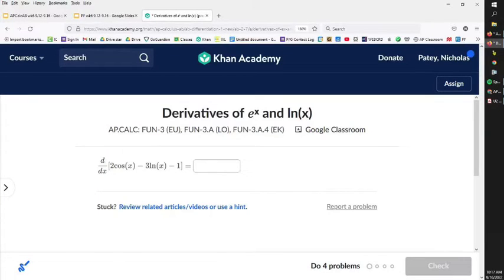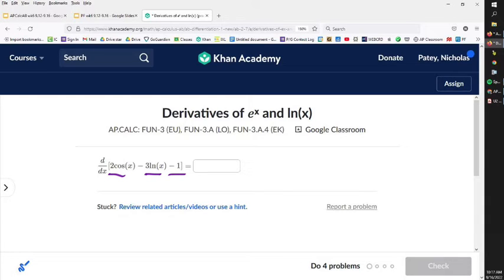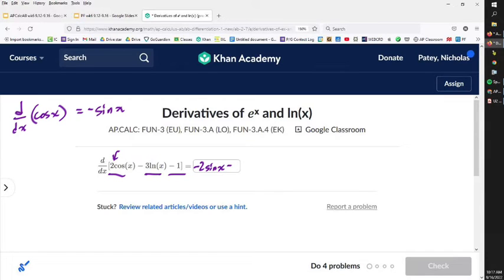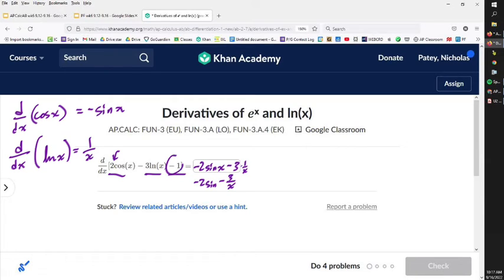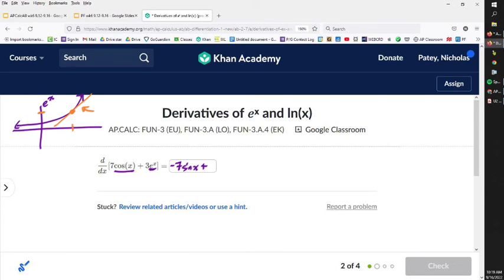Funny derivatives of transcendentals￼